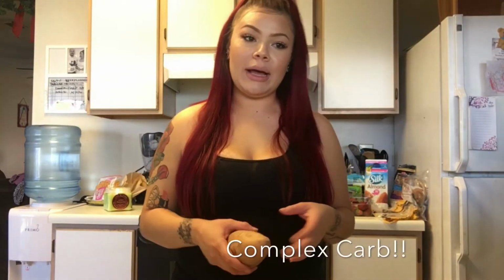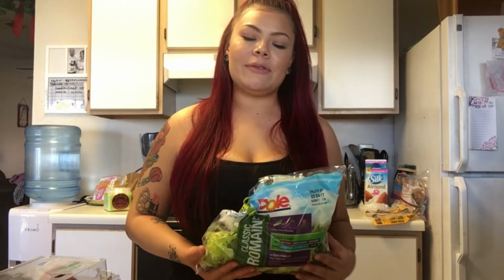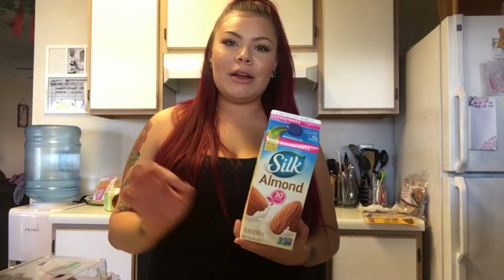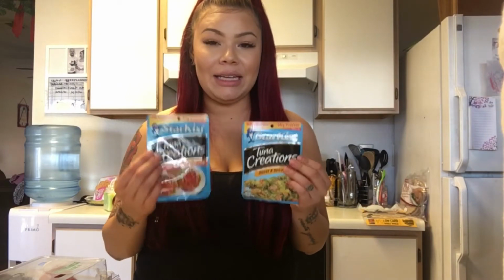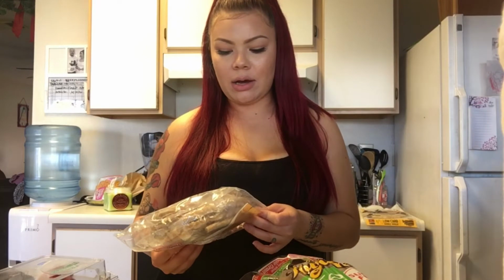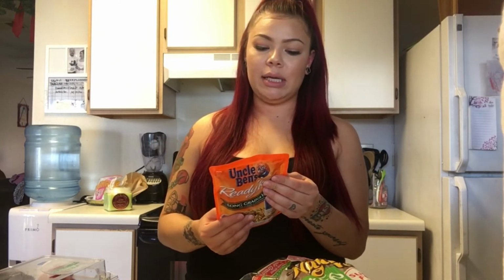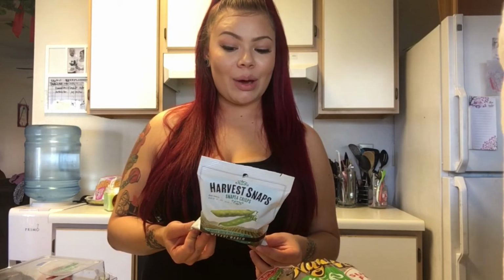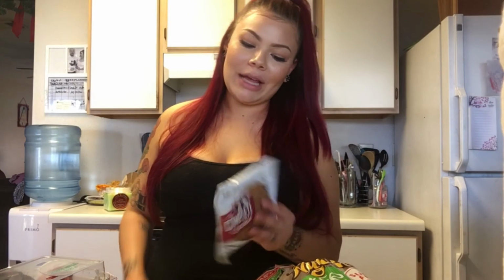WHAT'S IN MY KITCHEN | My Health Food Staples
❤️Like my hair color??
     GET THE LOOK! 💆🏻
Iroiro Colors👇🏼
Colors Used: Iro Dark Red 4oz
                        Iro Plum 4oz
                        Iro DIY Color
                              Liberator

| Foods I Mentioned |

Asparagus
Red Bell Pepper
Avocado
Salad
Blueberries
Strawberries
Sweet Potato
Silk Cashew or Almond Milk UNSWEETENED(H-E-B)
Reduced Fat Cheese (I get generic)
Chicken Breast
Starkist Tuna Creations: buffalo & sweet and spicy(Dollar Tree &a H-E-B)
Uncle Bens Ready Rice: Long Grain and Wild(H-E-B)
Natures Own LIFE BREAD 100% Whole Grain(Dollar Tree)
Kangaroo Pita Pocket Whole Wheat with Honey(H-E-B)
La Tortilla Factory Low Carb Whole Wheat Tortillas(H-E-B)
Harvest Snaps Snap pea crisps Wasabi Ranch(Dollar Tree)
Crunchy Rice Rolls (Dollar Tree)
Lenny and Larry Complete Cookies(H-E-B)

| When I'm not on YouTube, I'm always on Instagram: a.kristian.way.of.life OR SnapChat: kriseking  Come say Hi!! 👋🏼 |